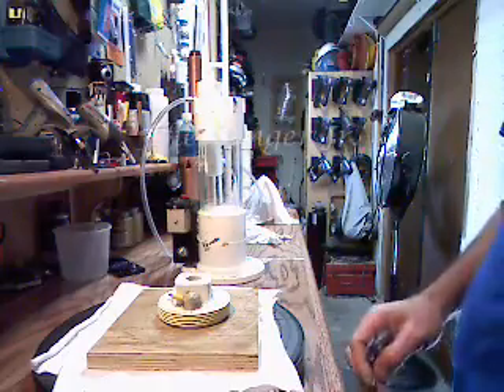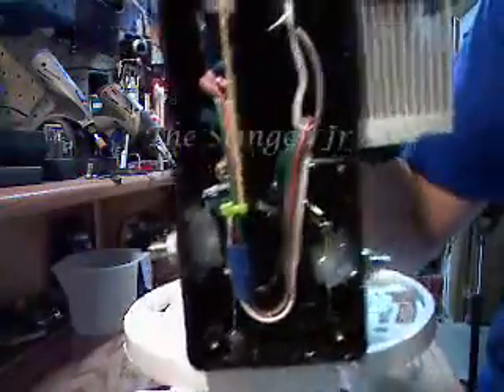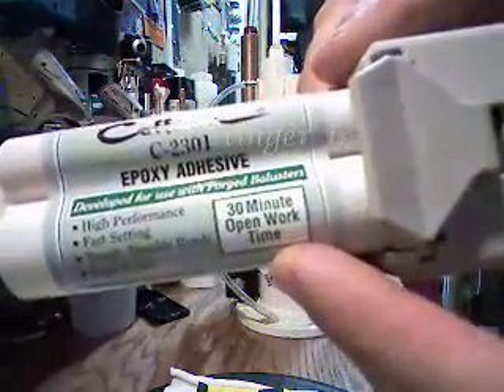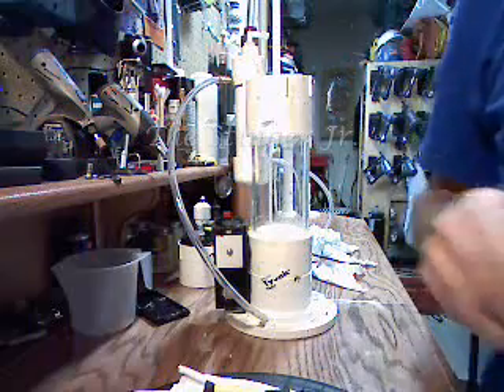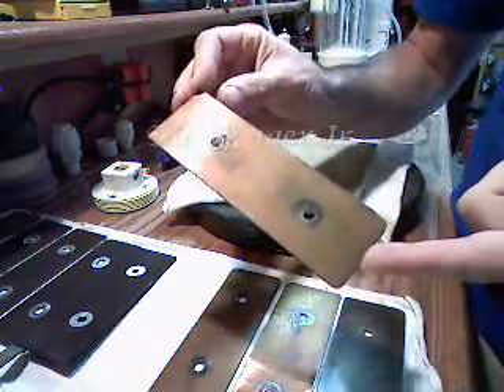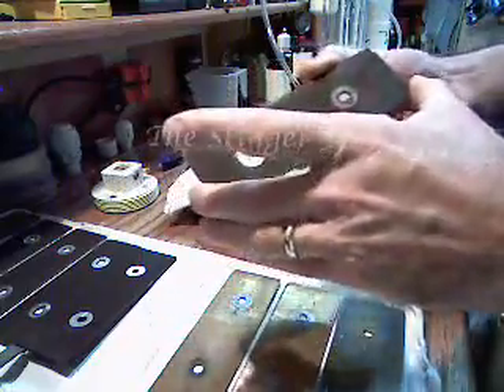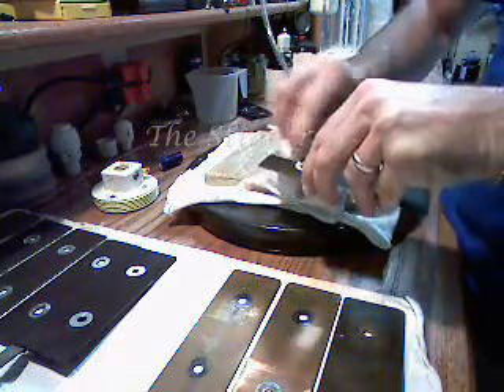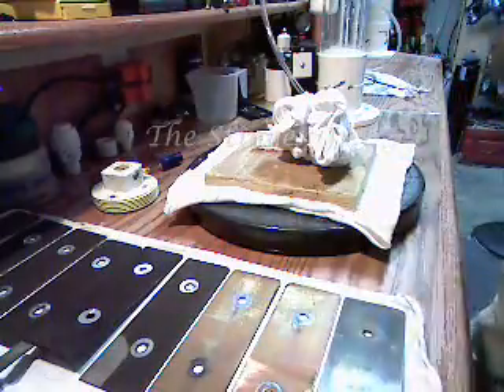HHO Plates after 50+ Hours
This is a look at the plates from the cell after 50+ hours.